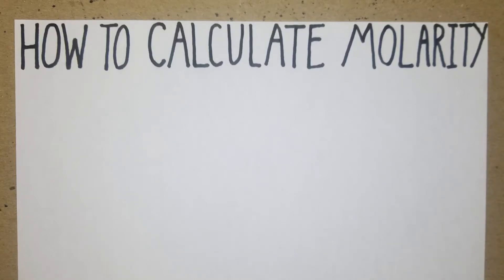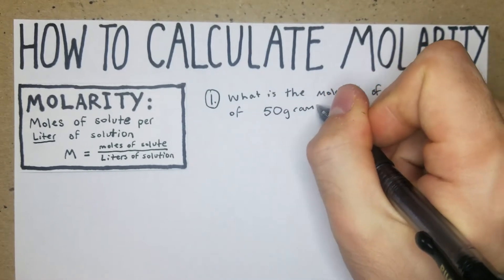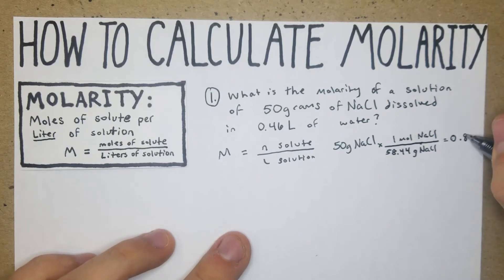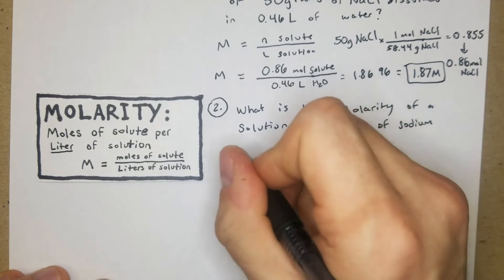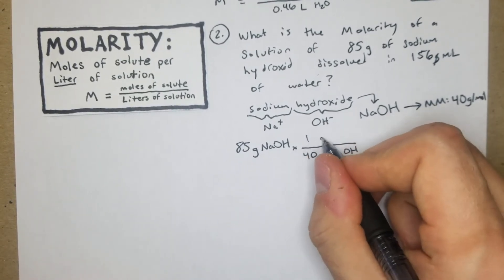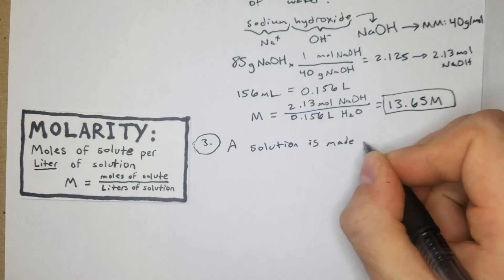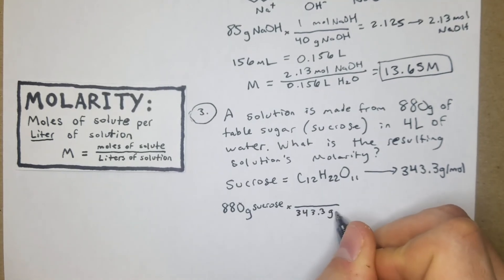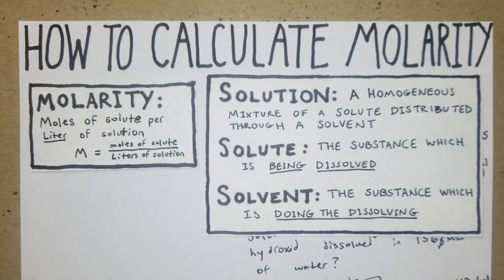How to Calculate Molarity of a Solution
In this video we go over how to calculate molarity of solutions. Solving these tends to be as simple as just following the formula, but I think most issues people have with calculating molarity are those who feel comfortable doing so, as because of that they accidentally divide moles of solute by mL of solution rather than Liters. It's also useful to memorize the formula for applying it and its variables to other contexts.